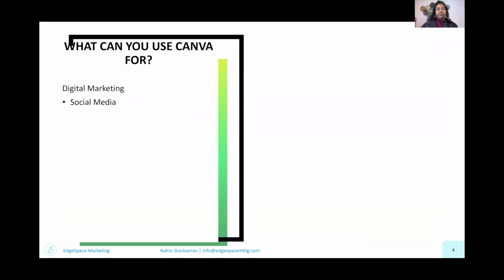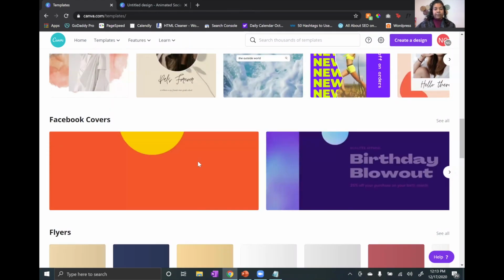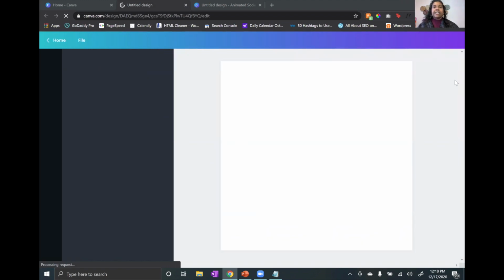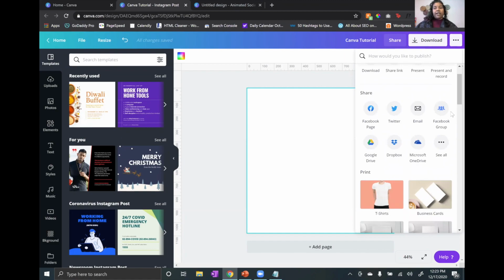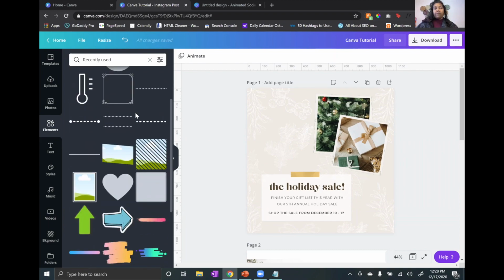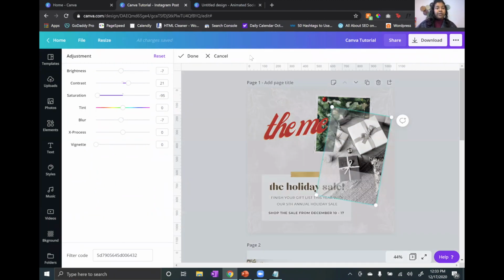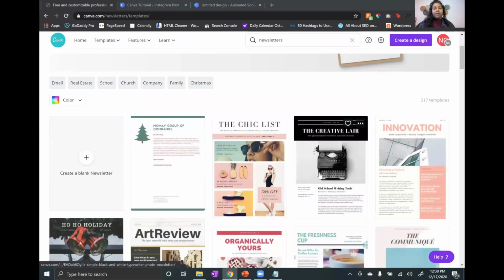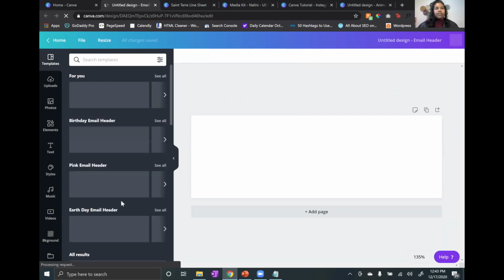Graphic Design on a Dime: Canva Tutorial | Nalini Goolsarran | HAYVN HALFTIME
Fast-track your ability to create amazing designs in this Canva tutorial with Nalini Goolsaran, HAYVN Member and Founder of EdgeSpace Marketing. With Canva, you can create beautiful designs for work, school and play in minutes—no design skills necessary. Canva is easy to use and has all the tools you need for your creative journey.

About Nalini,
Nalini Goolsarran, founder of EdgeSpace Marketing, provides Website Development, Social Media Marketing and SEO services to small businesses, entrepreneurs and non-profits. She believes in the strength of her community, aside from building up the small business and nonprofit communities she spends much of her free time volunteering for organizations and causes that empower the next generation. This includes being a College Coach for Future 5 and co-chairing the Ferguson Library fundraising committee.